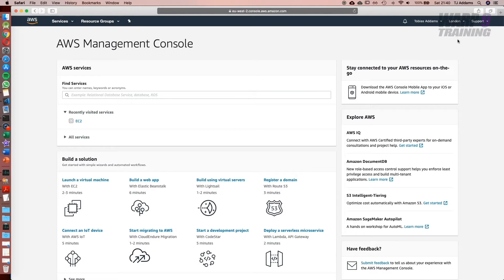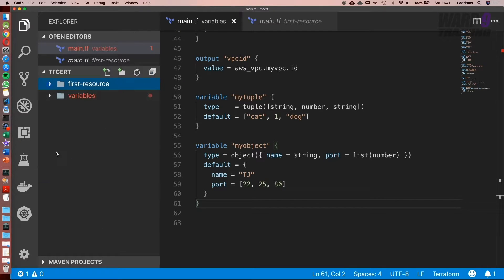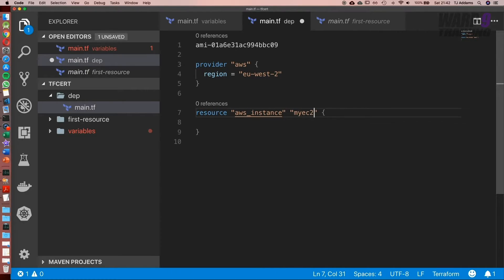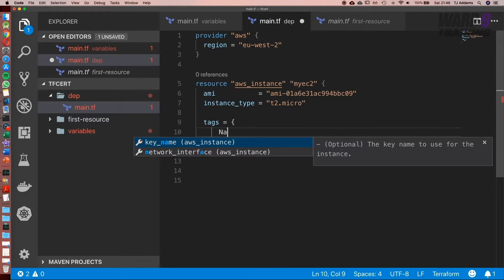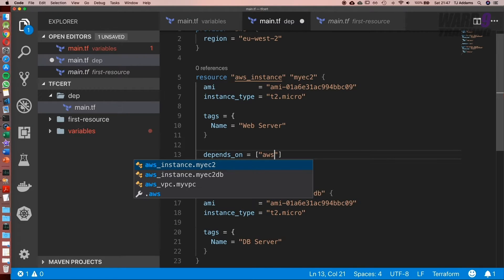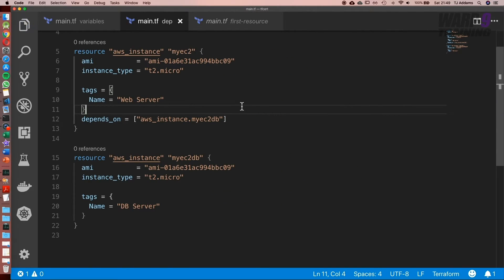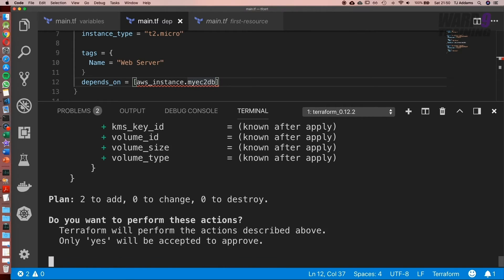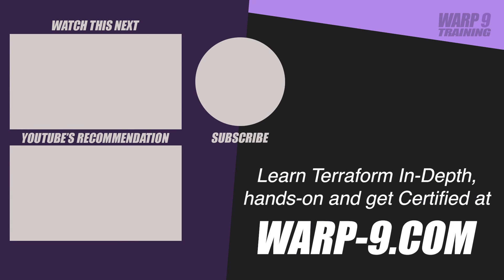Terraform 101 - Crash Course | Dependancies | #22